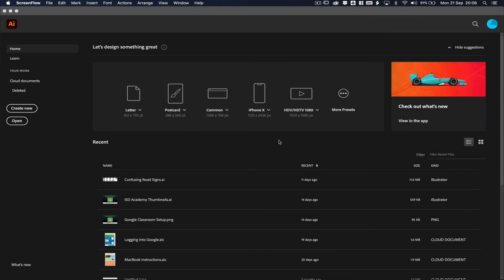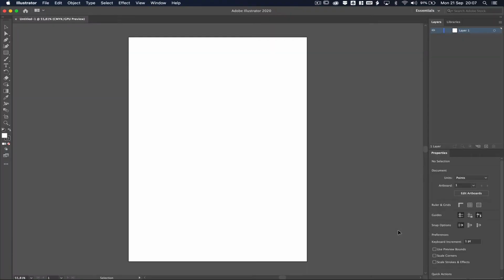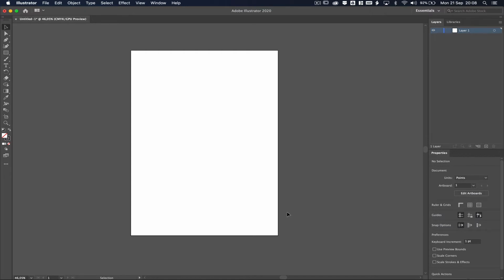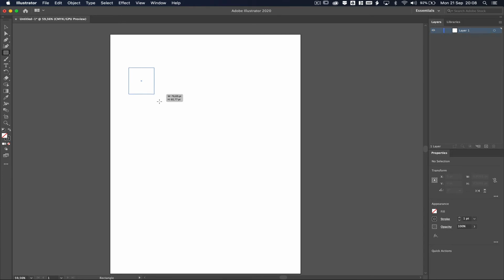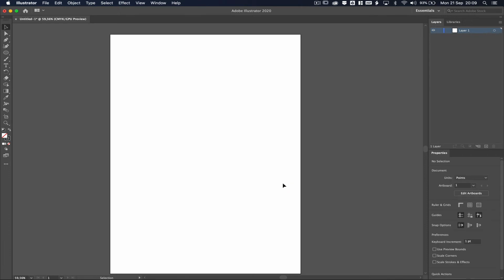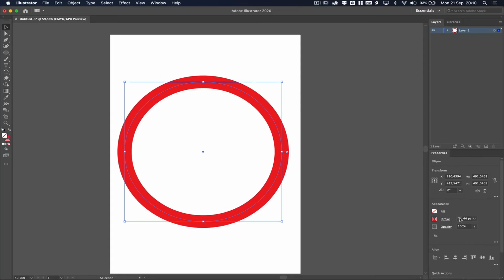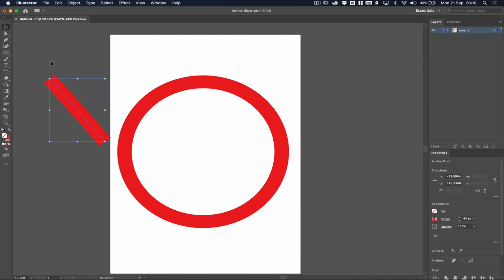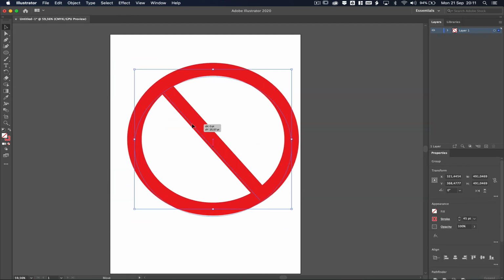Adobe Illustrator for Real Beginners